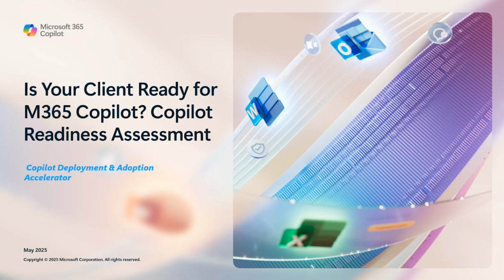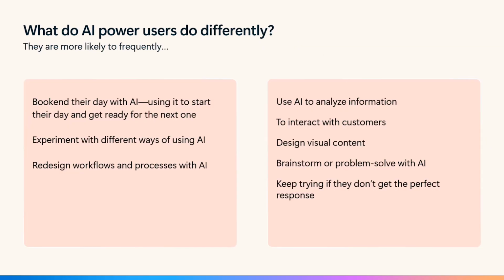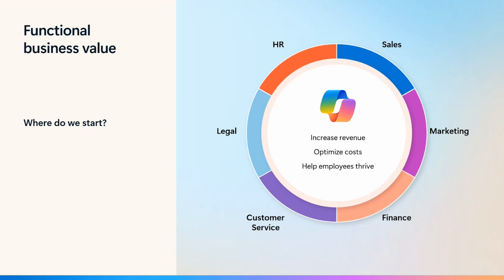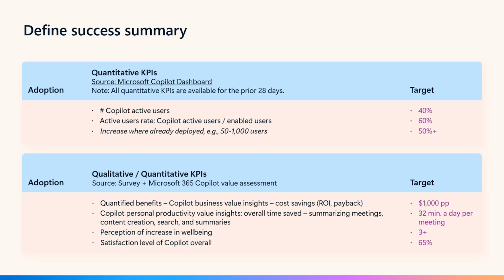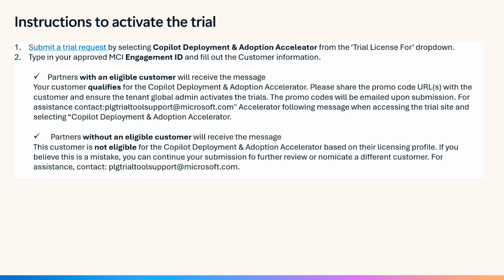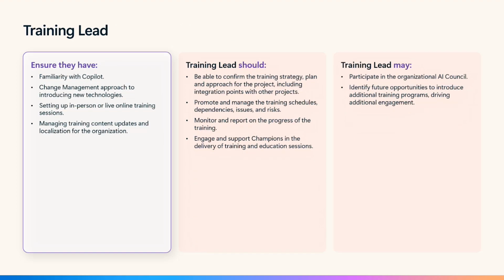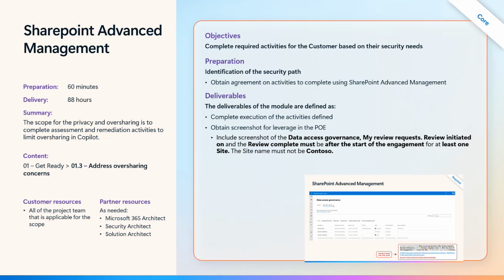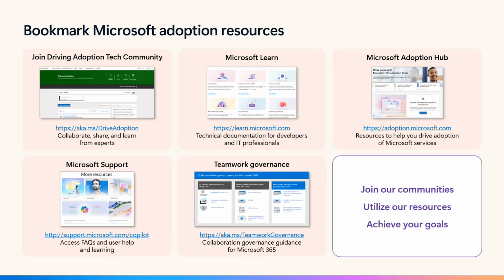Is Your Client Ready for M365 Copilot? Copilot Readiness Assessment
This webinar is designed to help partners and clients assess their readiness for integrating Microsoft 365 Copilot into their organization. The session will cover the following points:

Introduction to Microsoft 365 Copilot: An overview of the features and benefits of Copilot to enhance productivity and collaboration within your organization.

Readiness Assessment: Tools and methods for evaluating whether your organization is prepared to adopt Copilot, including an analysis of existing infrastructures, work processes, and employee skills.

Preparation Steps: A detailed guide on the steps to prepare your organization for Copilot integration, including employee training, system updates, and change management.

Case Studies: Concrete examples of clients who have successfully integrated Copilot into their organization, featuring testimonials and measurable results.